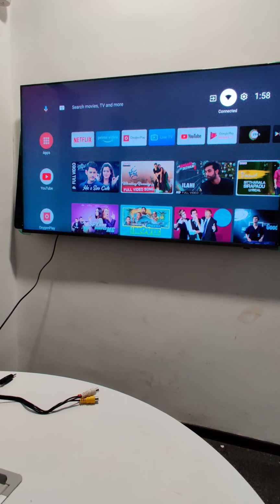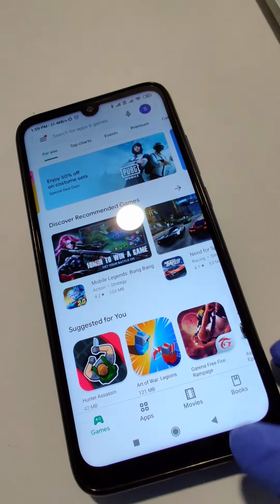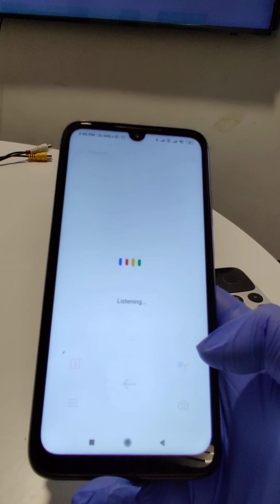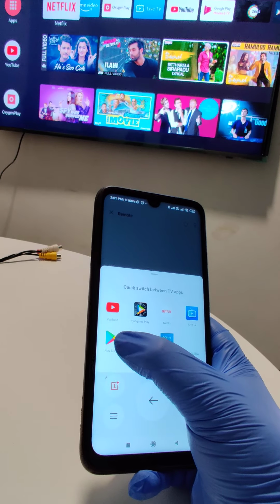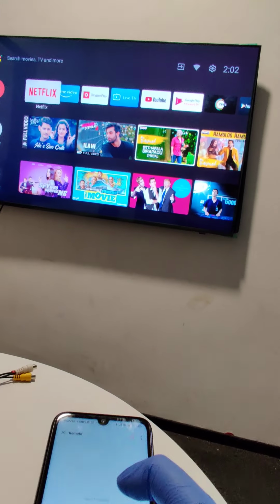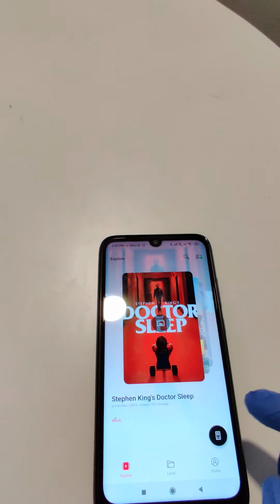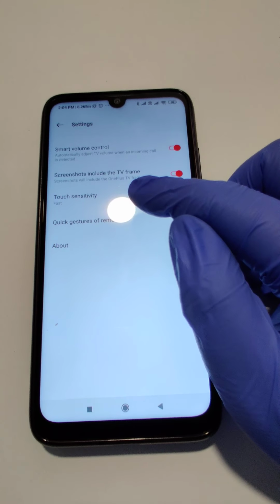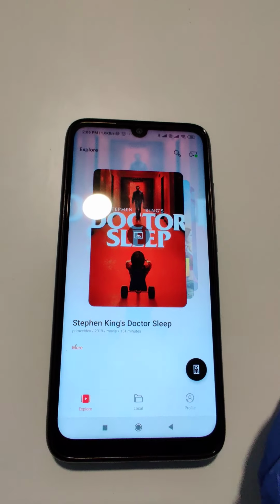Oneplus Connect app